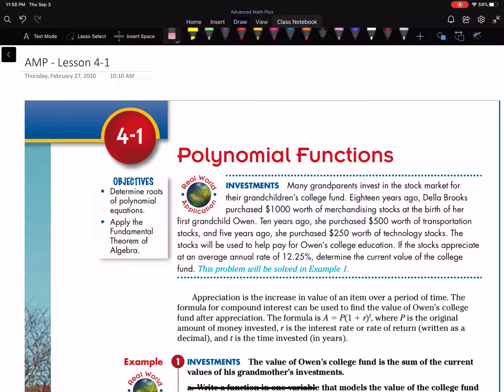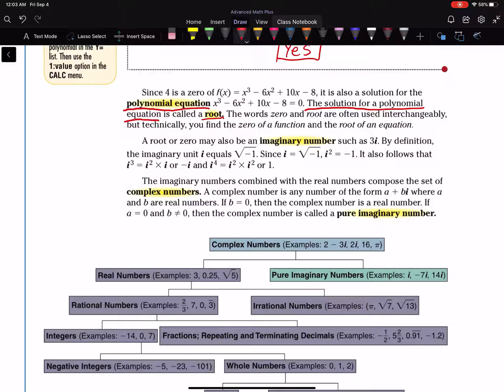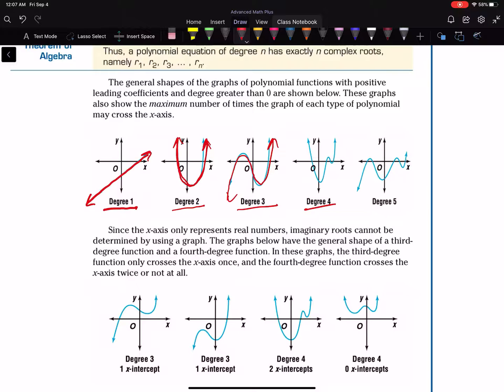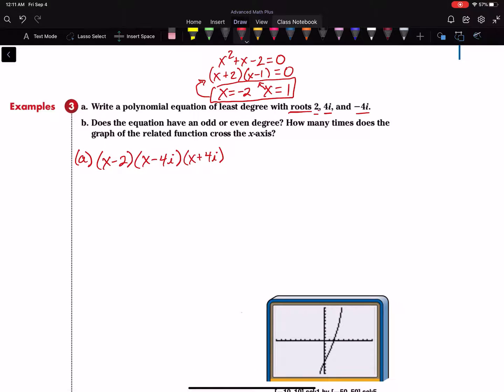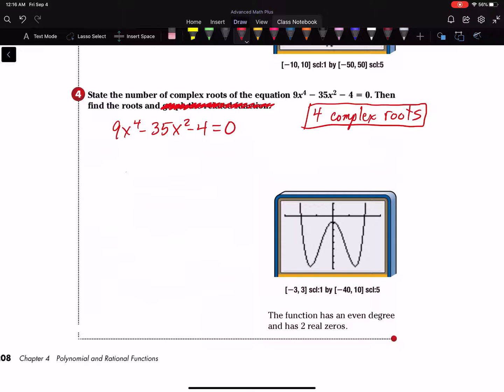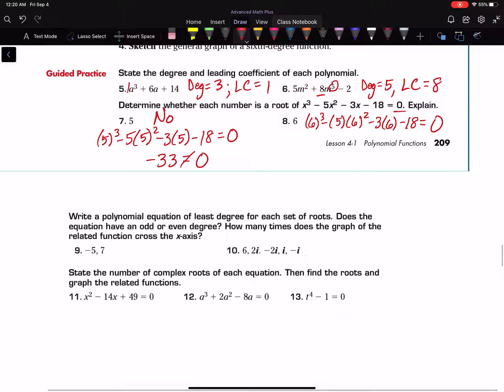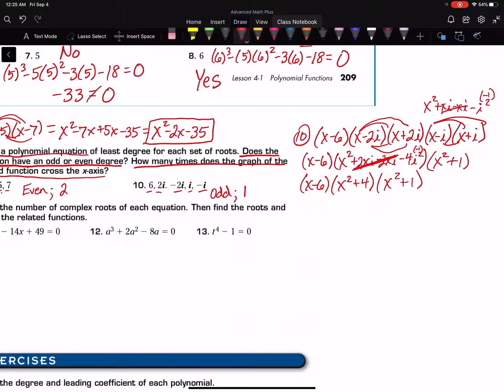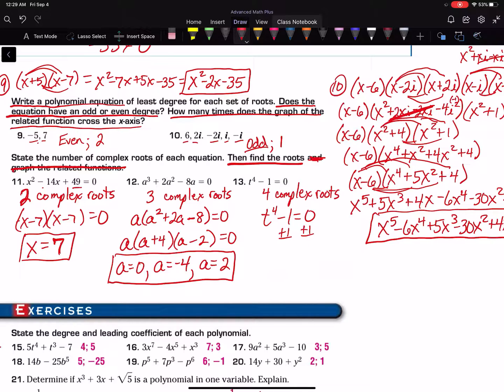Polynomial Functions (AMP 4-1)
Determine the roots of polynomial equations. Apply the Fundamental Theorem of Algebra.